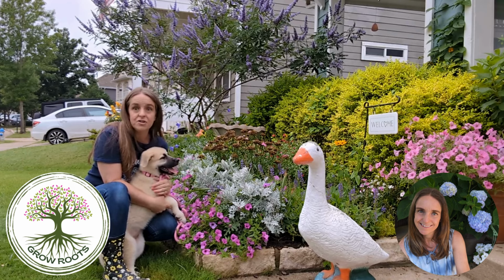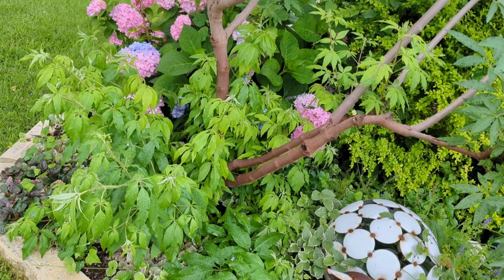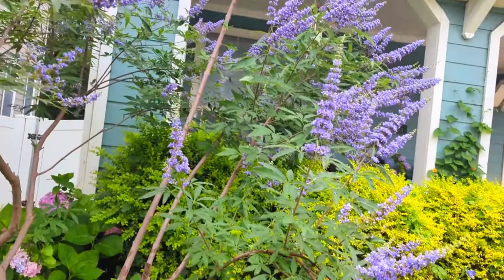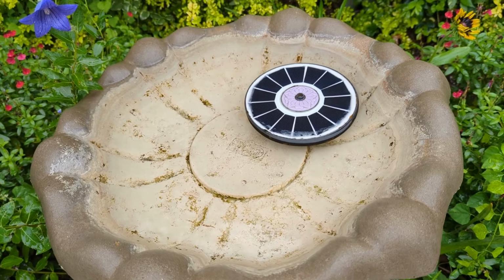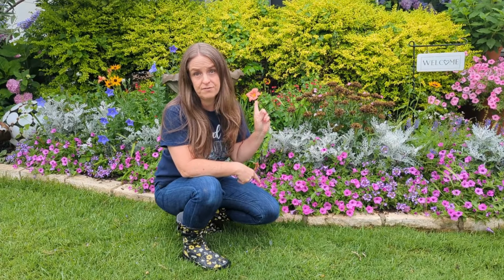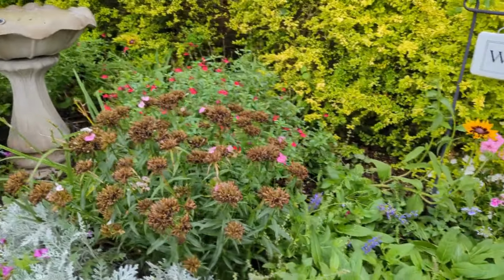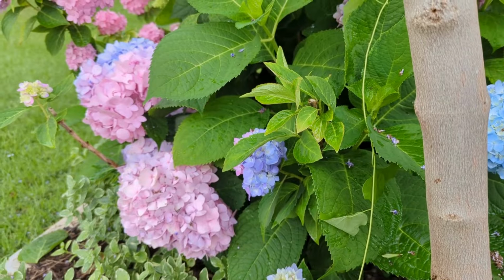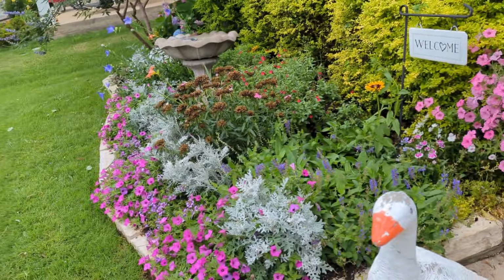Garden Cleanup & Meet Our New Puppy! Plus Quick Garden Tour & a BIG Announcement!!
Meet the newest addition to our family! Our new puppy!! Also join me as I give the front garden a much needed cleanup. List of chores to be done include deadheading the Sweet William, cleaning out the bird bath, pruning the Vitex Tree, removing the wild vines growing everywhere in the garden, removing weeds, cutting back the daffodil leaves, and removing the final dead stems of my hydrangea.